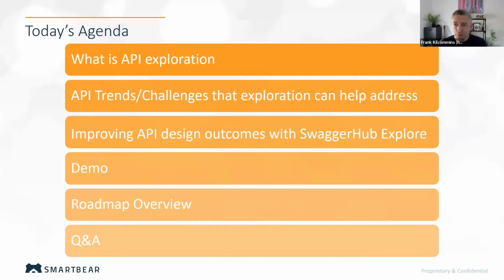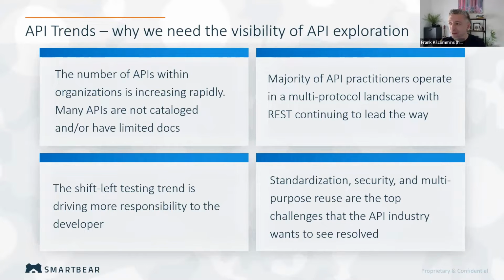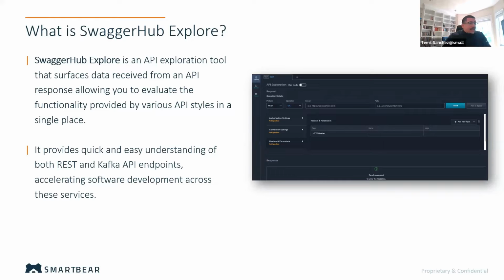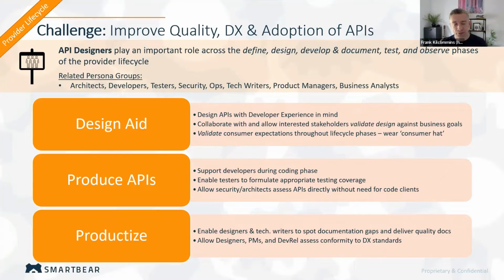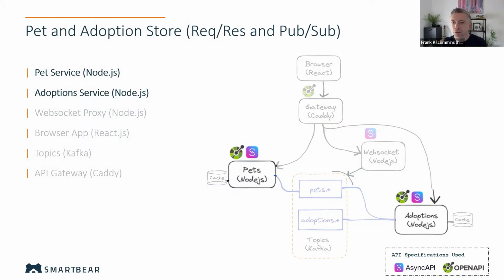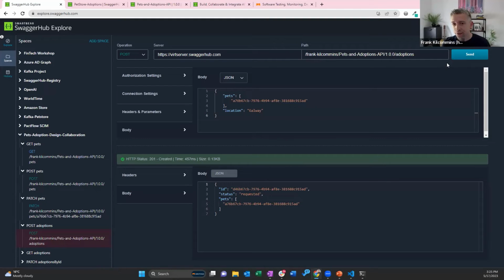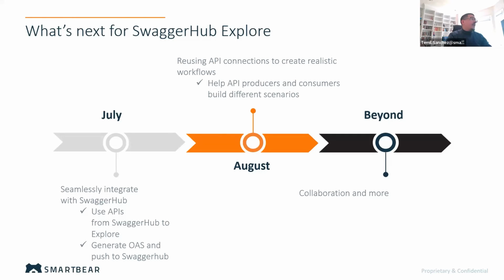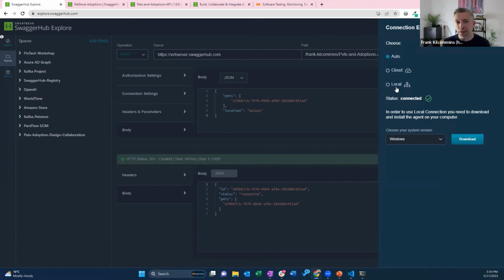API Exploration for Designers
API design is critical to the success of API products, and API exploration can significantly improve the quality of API designs. In this webinar, Frank and Temil cover the benefits of adopting a specification-based approach and how by leveraging API exploration tools, API designers can deliver high-quality APIs that provide a positive DX for consumers.

0:00 Intro
1:09 Agenda
2:35 What is API Exploration
5:25 API Trends where Exploration helps
9:30 APIs need to be long living
10:10 What is SwaggerHub Explore
11:09 API Execution Gap
13:30 API Designer Challenges
16:26 API Design-First Workflow
19:07 Demo - API Design with examples
26:10 What's next
19:10 QnA